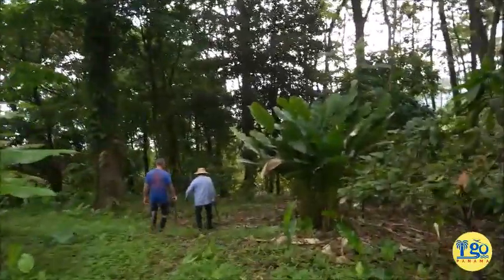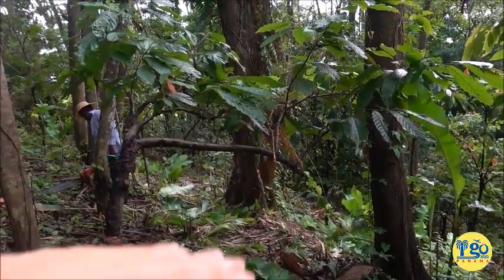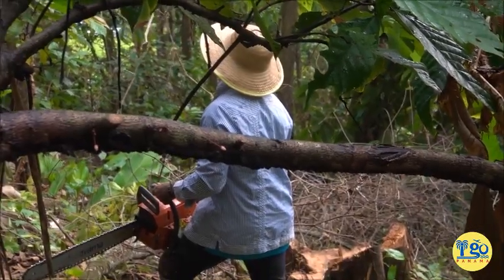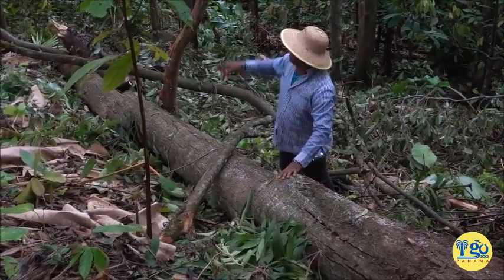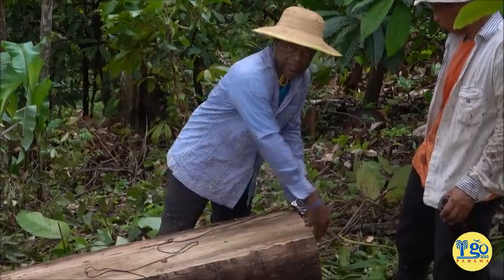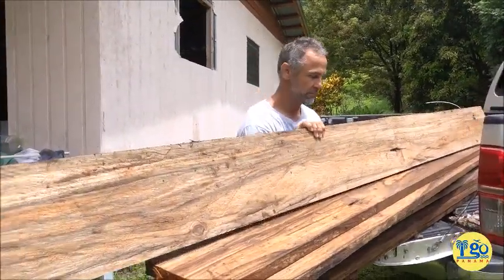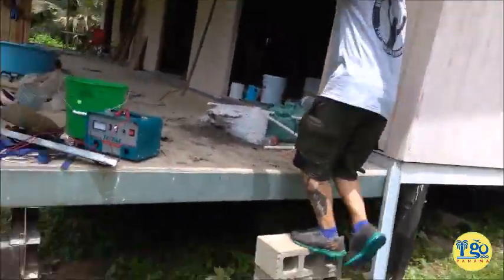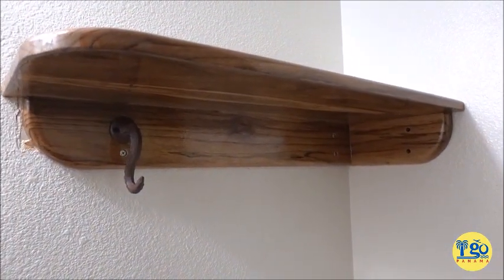Harvesting Lumber from Dead Trees on Our Bocas Del Toro, Panama Property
In today's video, you are going to learn some really unique things about harvesting your own lumber in the jungle- from Panamanians! Things that definitely surprised me! Note: We do not cut any live trees on our property. Only dead ones. We work with nature, not against it!

Have questions not related to the video? Come over to the I Go Panama facebook group and I'll be more than happy to help you out over there!